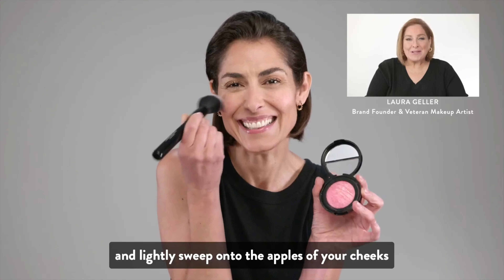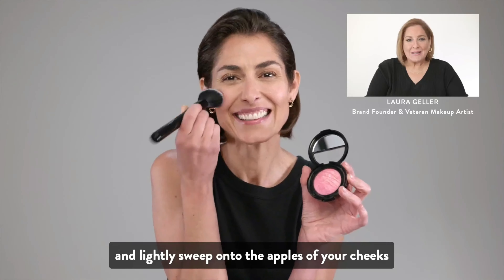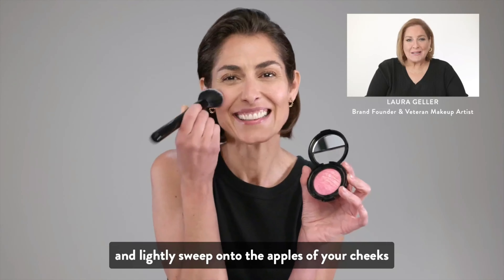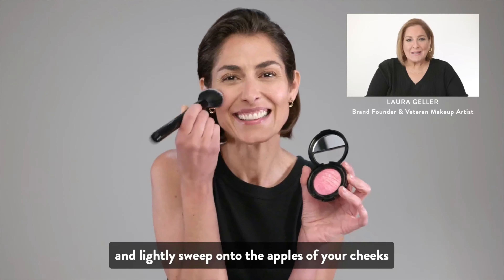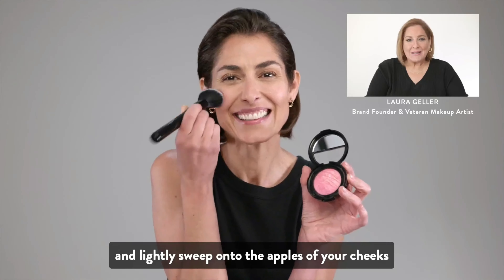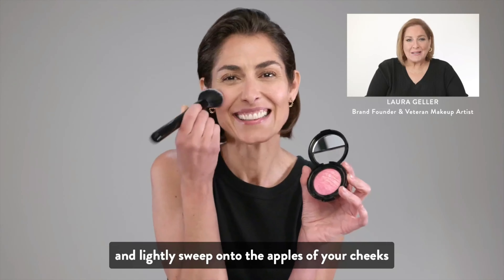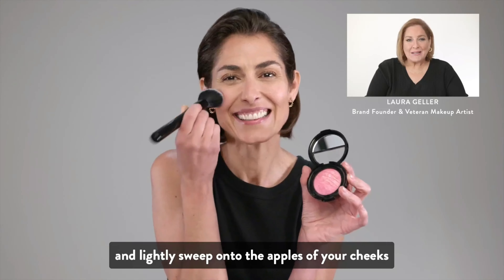how to shop best makeup products by manocreator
*All the Product are in best price
IF you like any product just click
and all product are link down there

 Universal Eyebrow Pencil - Mimics the Look
 of Real Hair - Budge-Proof Formula - With
Biotin, Saw Palmetto & Antioxidants - 0.0056 oz

EcoTools Travel Kabuki Makeup Brush for Foundation,
 Blush, Bronzer, and Powder, Retractable, Green,
 Aluminum, Travel Friendly and Perfect for On The
 Go, 1 Count

LAURA GELLER NEW YORK Baked Blush-n-Brighten
 Marbleized Blush- Apricot Berry Creamy Lightweight
 Satin Finish

if you like our project do one favor plz support us